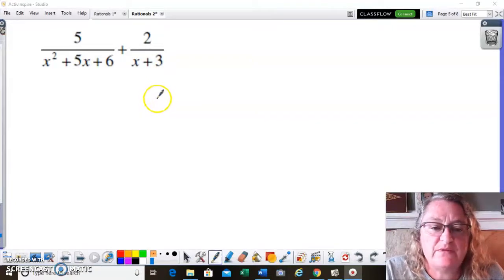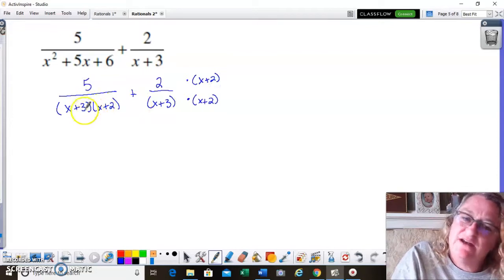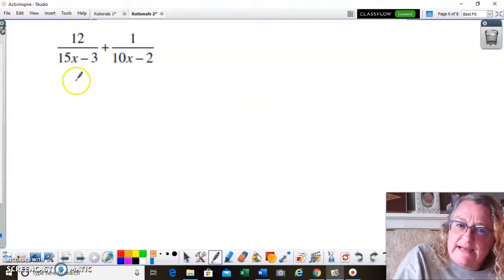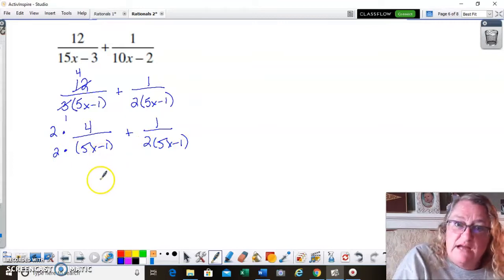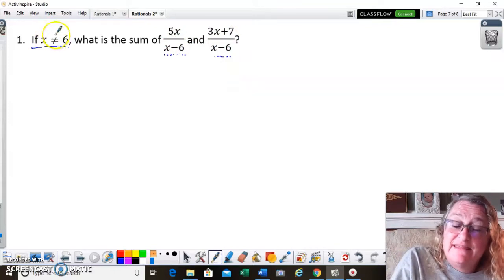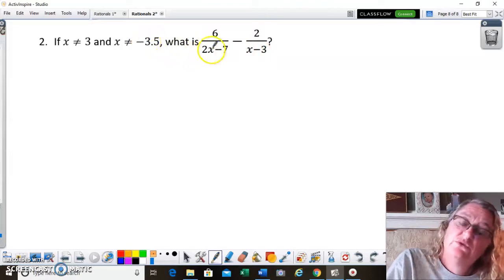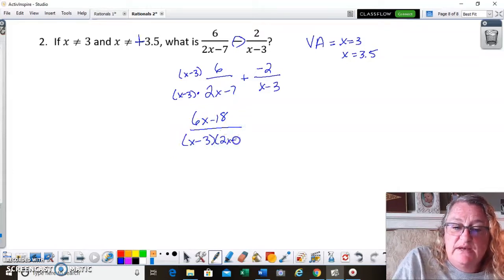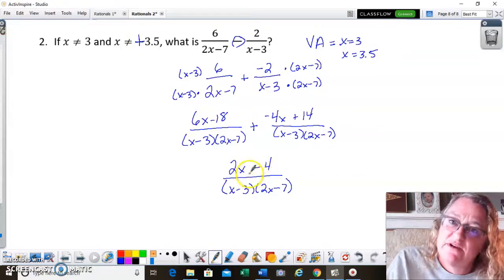Alg 2 Rational 2.2